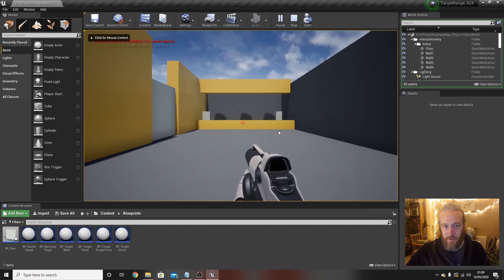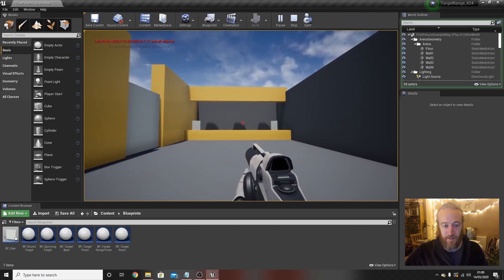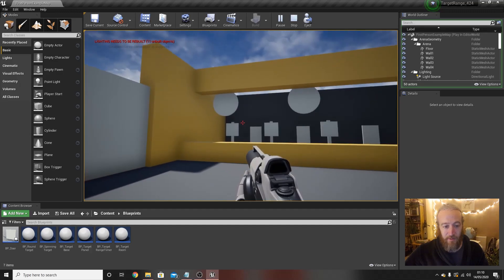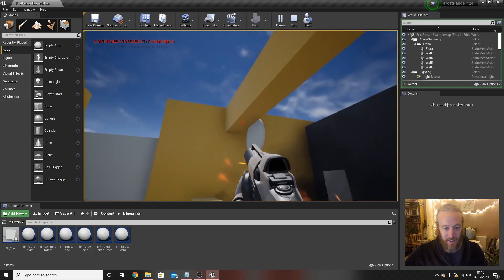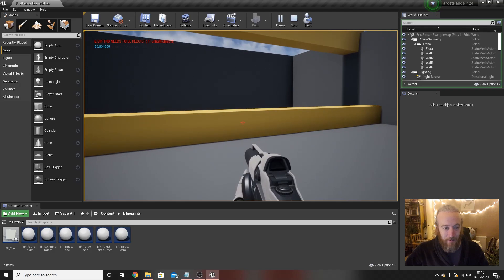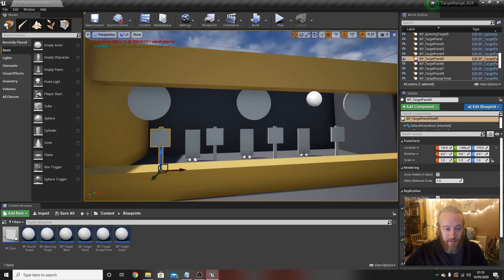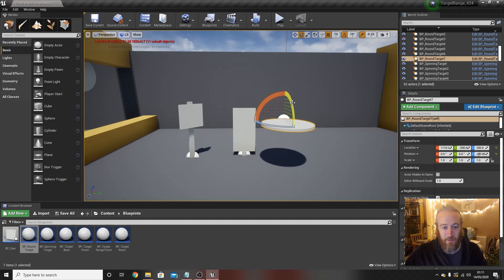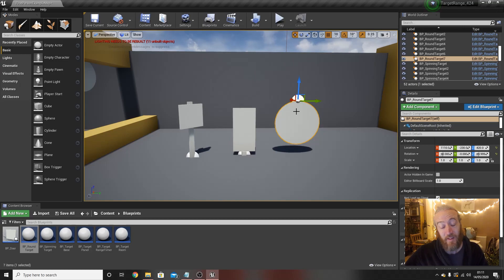Unreal 4 Blueprint Tutorial - Beginner Target Range (pt.1/6)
In this series we are using Blueprint in Unreal Engine 4 to create a simple, but flexible, target range system. This could be expanded to create the "killhouse" style levels that you get in some FPS's.

The series is aimed at the beginnner, all steps are explained in detail.

In this part I introduce the series and explain what we are going to be doing.